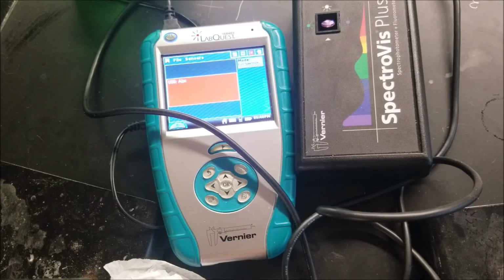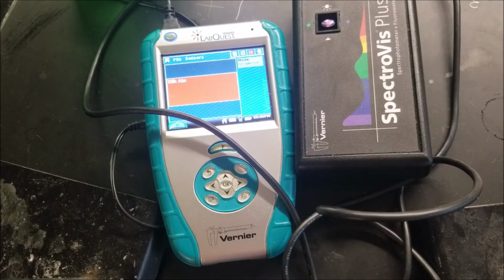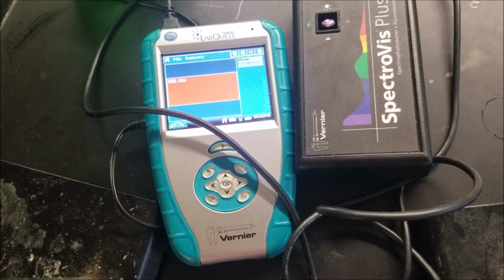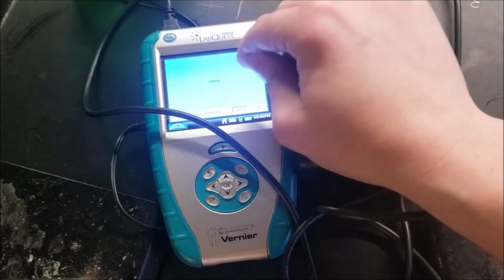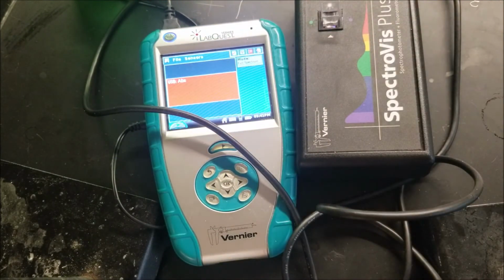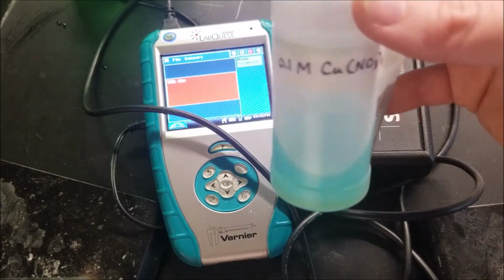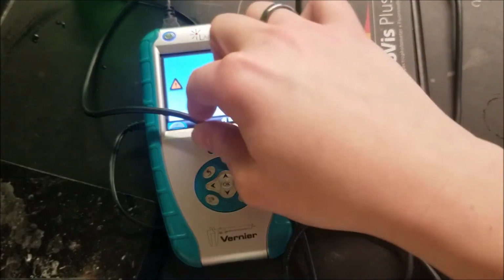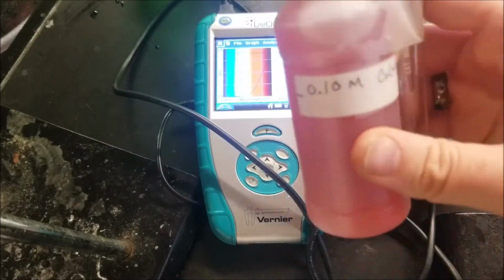Properties of Light Virtual Lab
This is the virtual Lab for the Properties of Light Virtual Lab for CHE 111L at Bethel University.